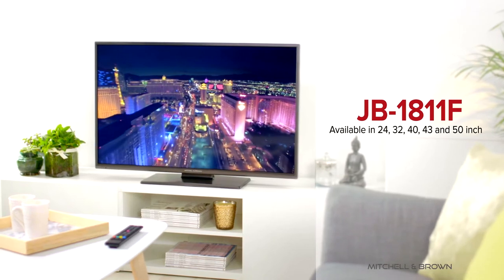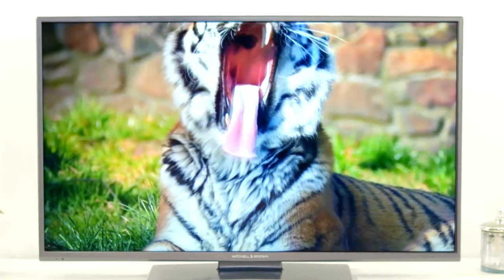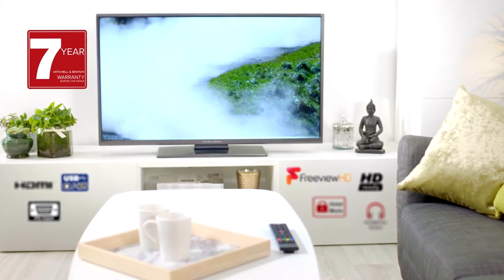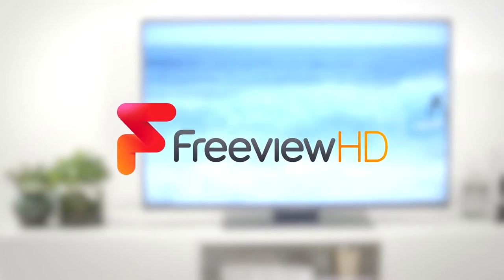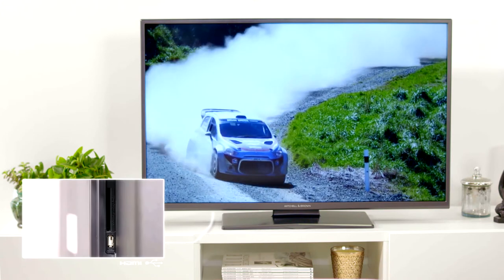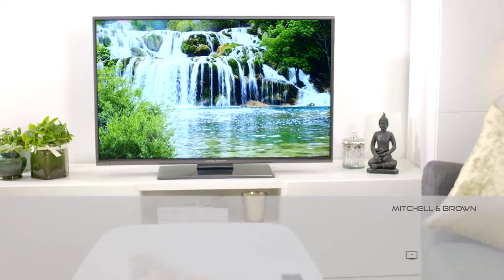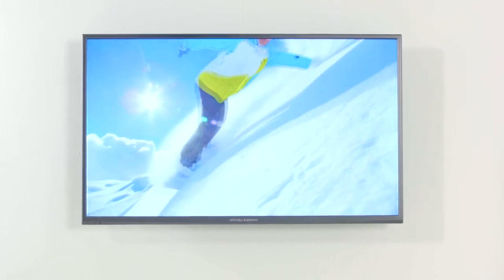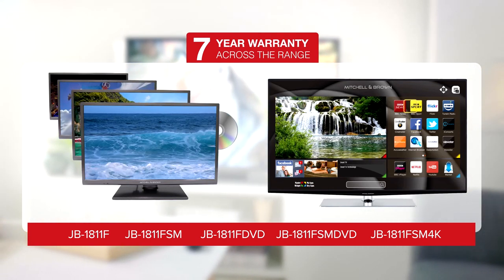Mitchell & Brown JB-1811F Range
Mitchell & Brown JB-1811F Range is a LED TV packed with amazing features. It has Freeview HD Tuner built-in, giving you plenty to watch right out of the box. Equipped with up to 2 HDMI inputs allowing you to connect a satellite box, games console or any other HDMI-equipped device. Also comes equipped with a USB input, giving you the option to enjoy your music, movies or photos. A great TV for all your entertainment needs.